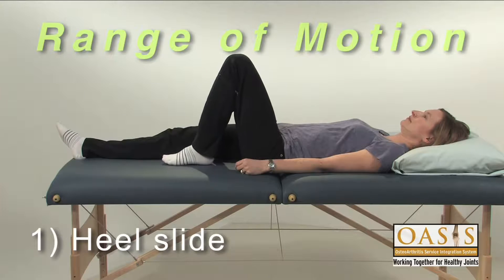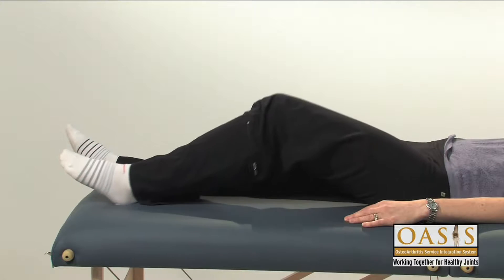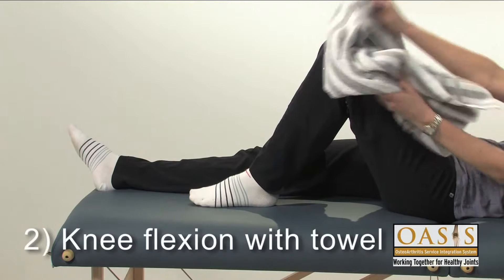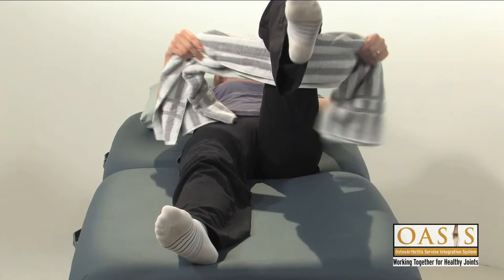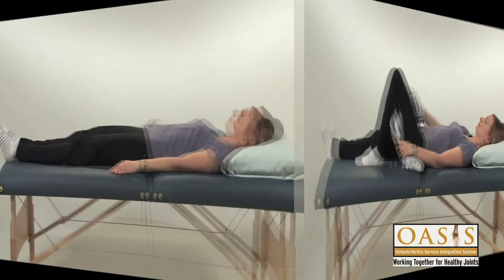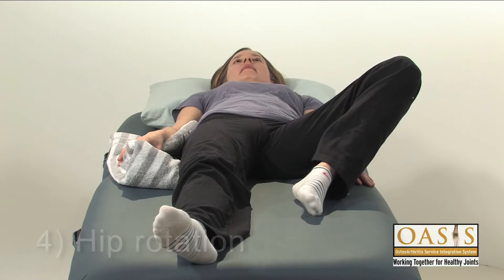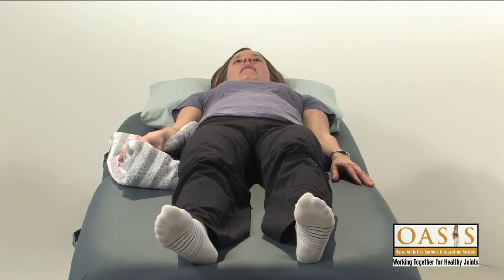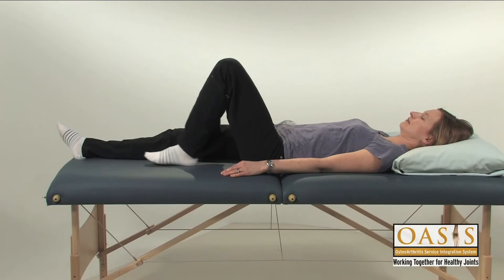Motion Exercises for the Hip and Knee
A video with a set of exercises aimed to hip and knee treatment, stretching and pain relief.